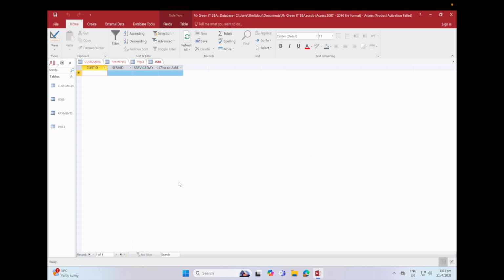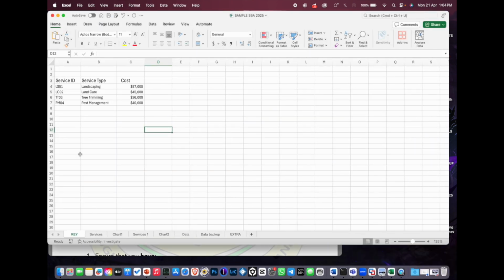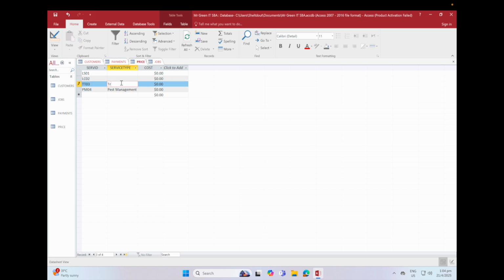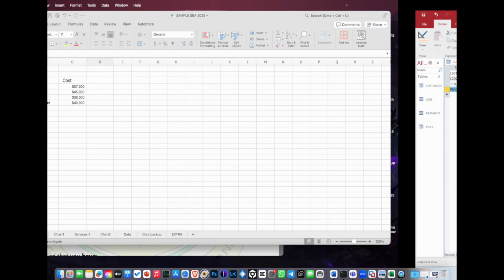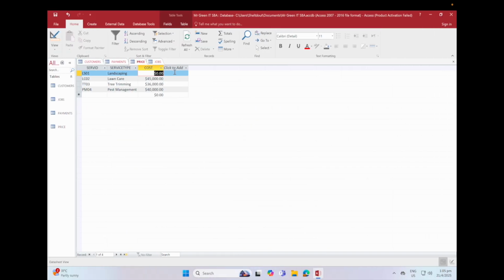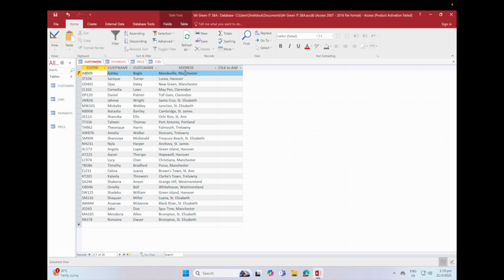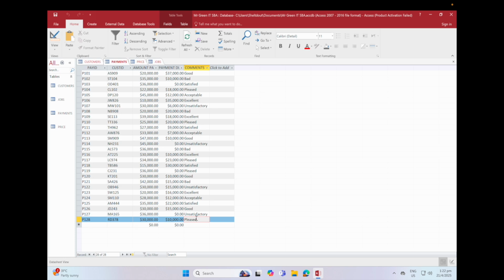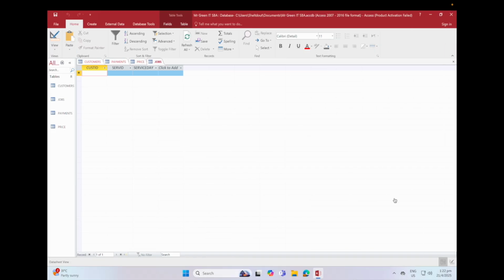ENTERING RECORDS INTO THE DATABASE